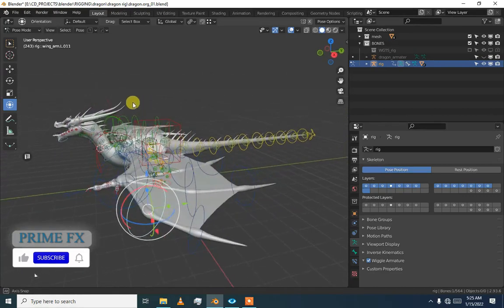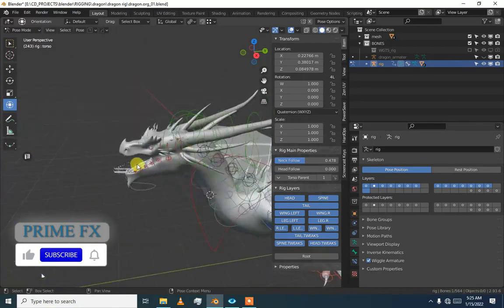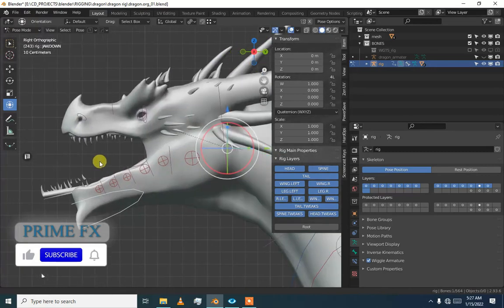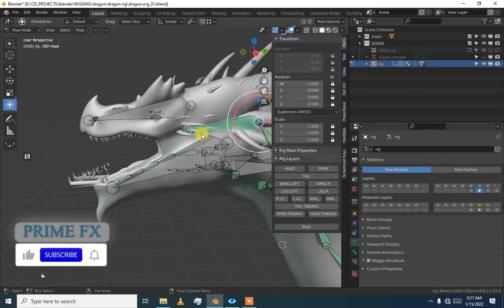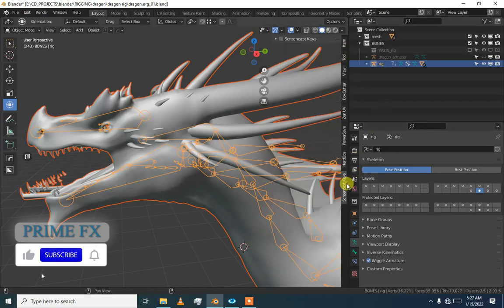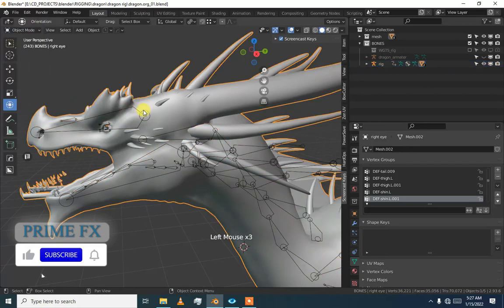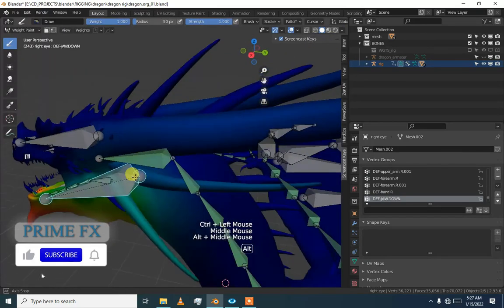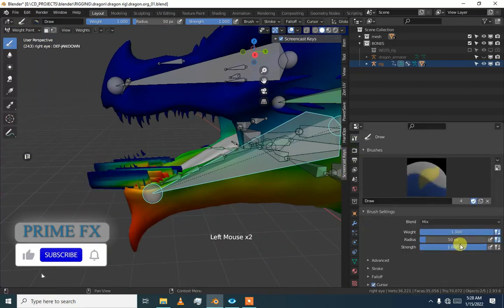Fixing the RIG _ The SECRETS of RIGIFY_BLENDER WEIGHT PAINTING tutorial-DRAGON RIG COURSE PART#7